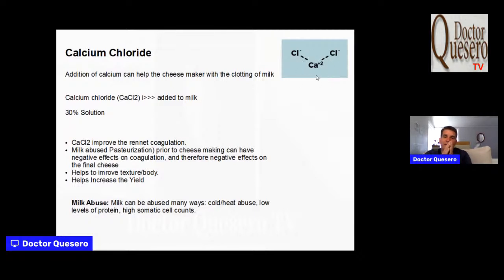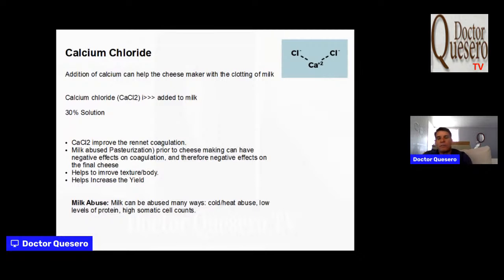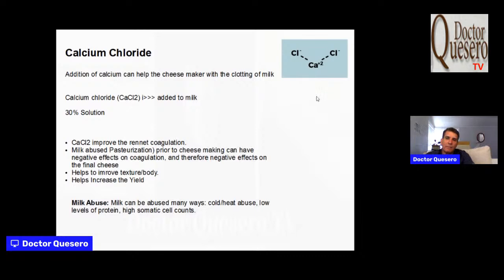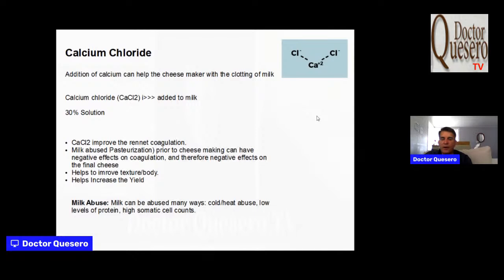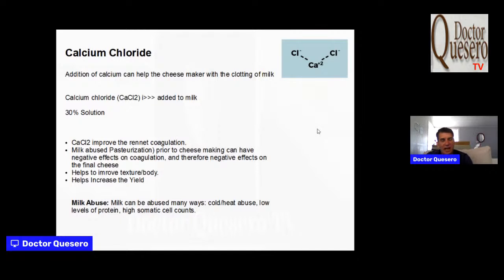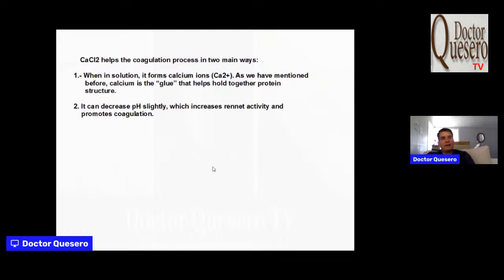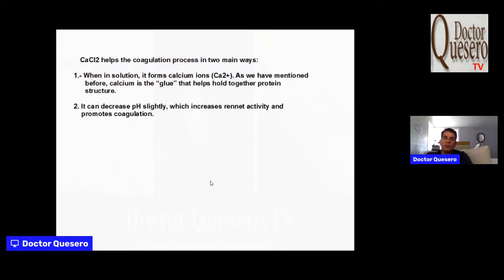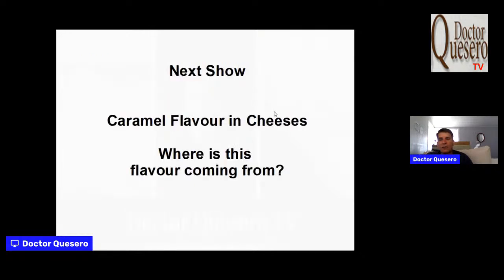Ask the Cheese Doctor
Así podrás ver todo el contenido que continuamente estamos subiendo.

Si quieres mi libro Quesos Venezolanos y Colombianos hechos en Casa, mi kit de queso de mano o alguno de mis productos, búscalo en mi bio de Instagram @doctorquesero siguiendo este enlace: